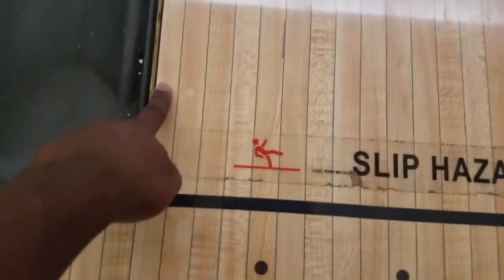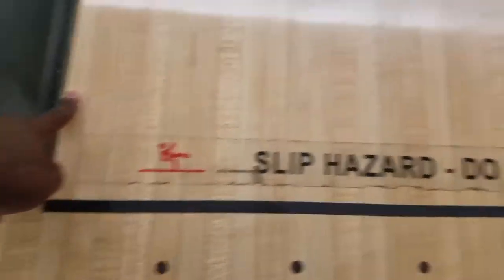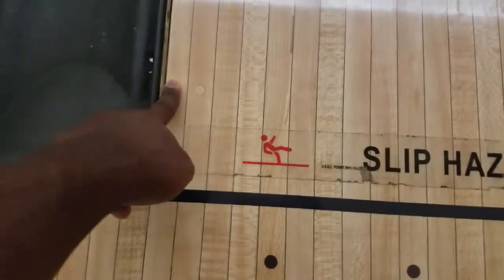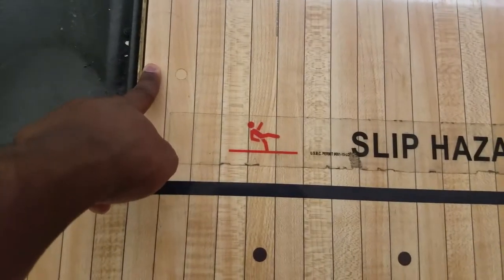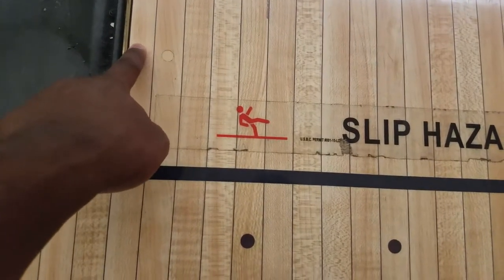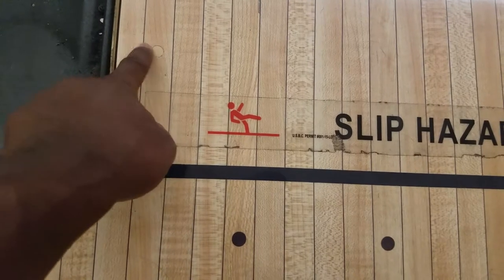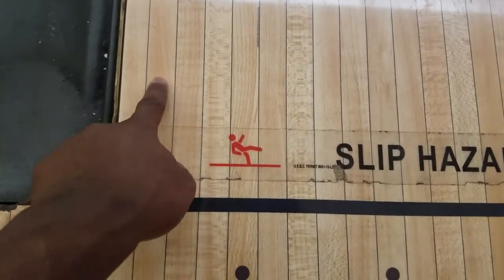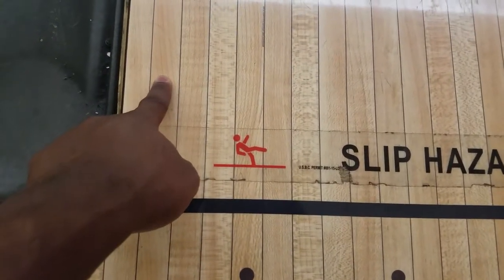How Many Boards are on a Bowling Lane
That sound is what happens when you cross the foul line. So don't do that or you will get a 0 for your score. Education is Creating The Difference